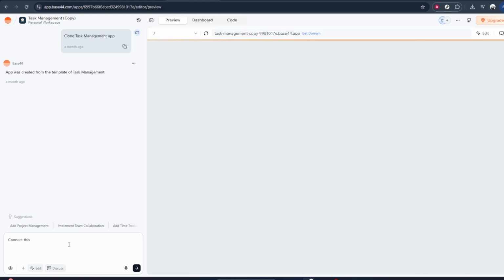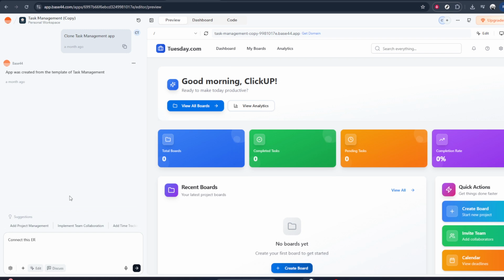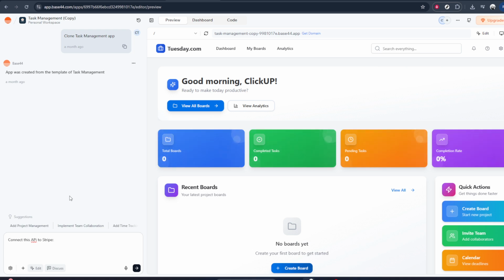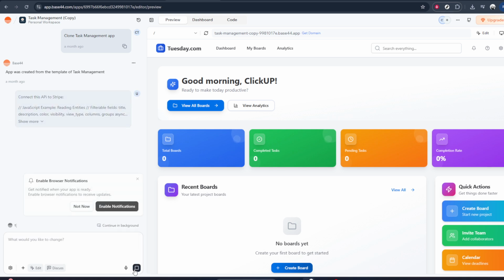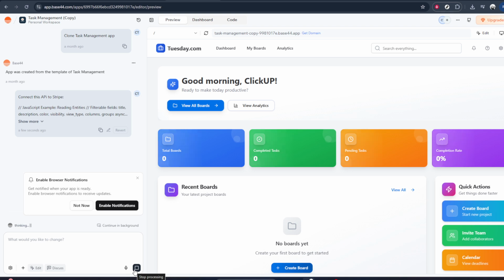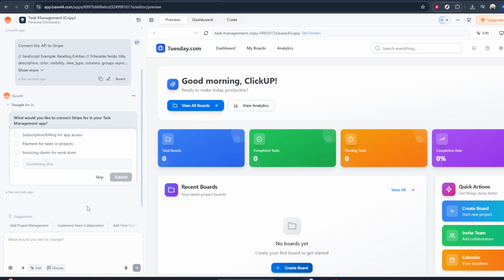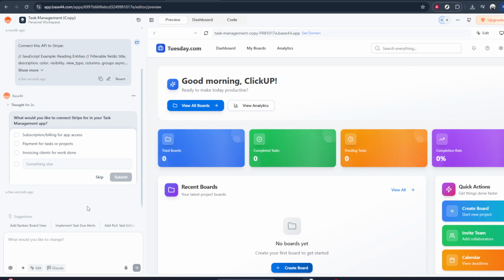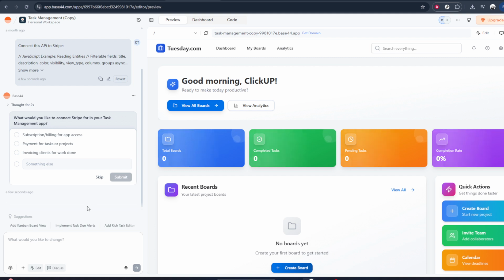How to Connect Base44 with External APIs | Quick Tutorial 2026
Today we cover how to connect Base44 with external APIs to extend the functionality of your apps. This step-by-step tutorial makes integrating APIs simple and helps you automate workflows efficiently.